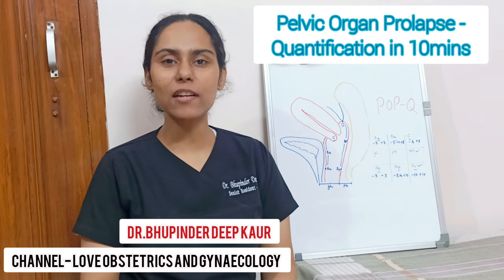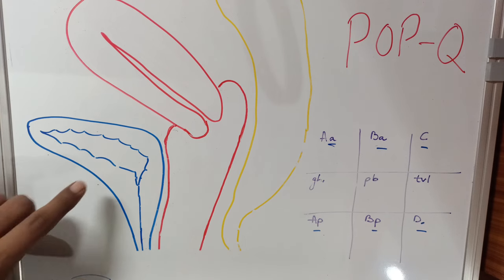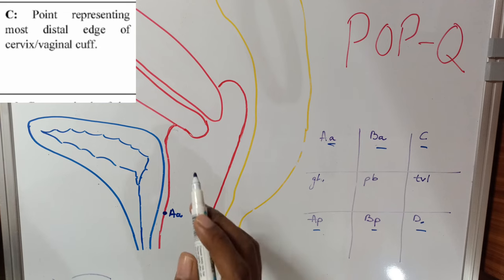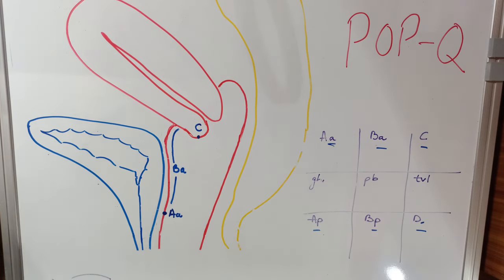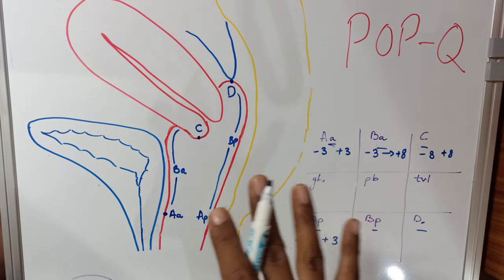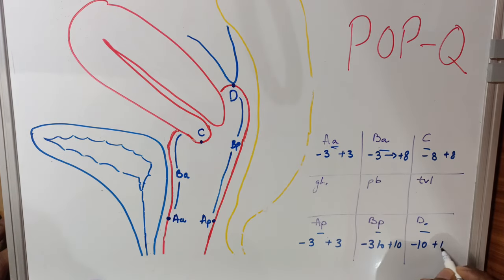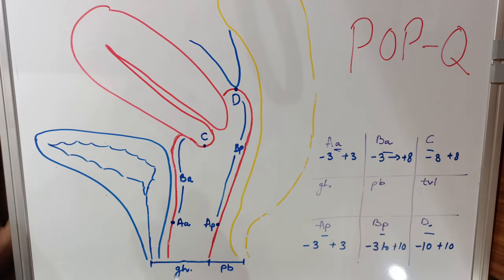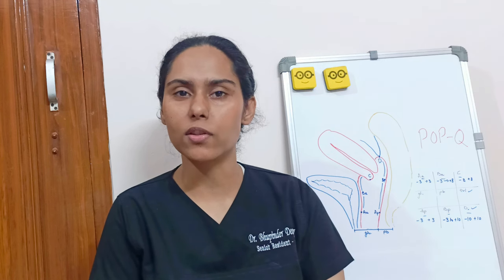POP -Q (Pelvis Organ Prolapse - Quantification)@Love_Obs_Gynae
Pelvic Organ Prolapse Quantification system (POP–Q) refers to an objective, site–specific system for describing, quantifying, and staging pelvic support in women.

The POP–Q, is approved by the International Continence Society (ICS), the American Urogynecologic Society (AUGS), and the Society of Gynecologic Surgeons for the description of female pelvic organ prolapse.

The system relies on specific measurements of defined points in the midline of the vaginal wall. The fixed reference point used for measurement remains the hymeneal ring.There are six defined reference points in the POPQ system – Aa, Ba, C, D, Ap, Bp and three other measurements: GH, TVL, PB.
Each is measured in centimeters above or proximal to the hymen (negative number) or centimeters below or distal to the hymen (positive number).

In this system, small increases in prolapse are recorded as small increases in measurement.
The POP-Q is a criterion and clearly defined inspection system that is verifiable, uses anatomical landmarks and is reproducible. For this reason it is used in clinical research.